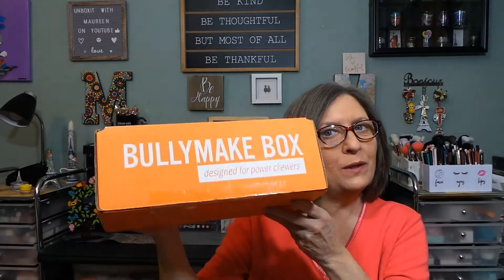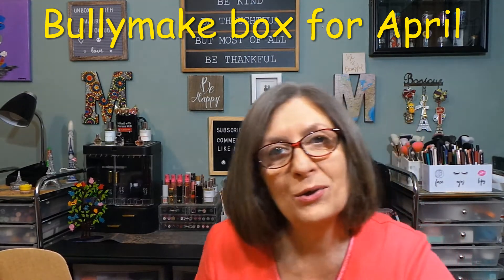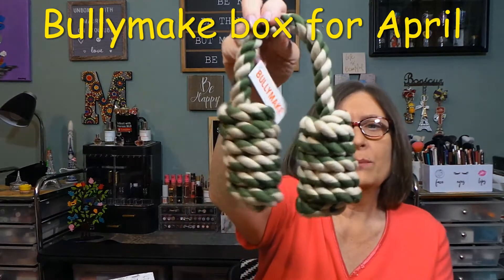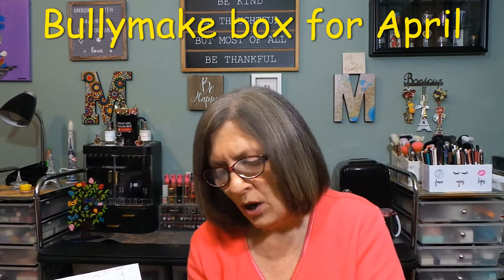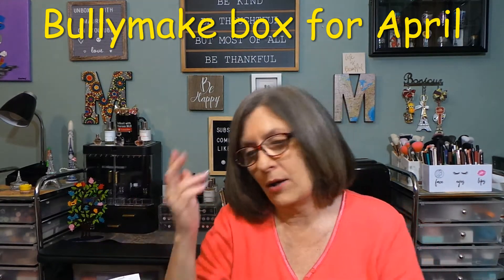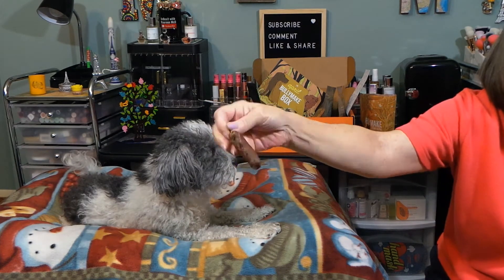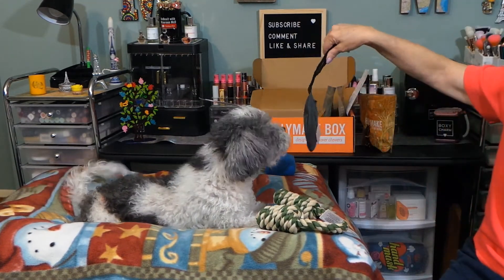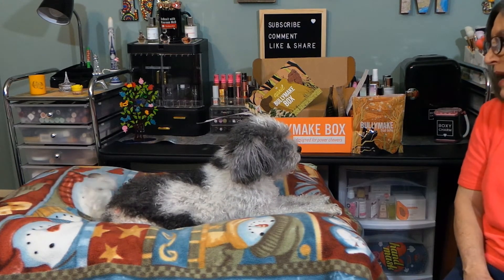Bullymake April box ~ Dog treats & Toys ~ May 2022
Bullymake box for power chewers is $39 per month with options for prepay plans.  You will receive 3 bags of treats and 3 durable toys.  The toys this month were a large rope, an interactive play toy and a kibble toy.

I would like to thank Bullymake for so kindly sending this box to me each month to share on the channel and for my 2 puppies to enjoy it!

All you have to do is Pick your payment plan, Tell Bullymake all about your dog (weight, allergies and toy preferences),  Tell them what should be in your box or let them decide and then just wait for it to be delivered to your doorstep.

Chapters
0:00 Intro
0:12 Welcome to the video
1:15 Bullymake box unboxing
4:13 Oreo stops by for treats
6:46 Thank you to my channel members
6:58 Thank you all for watching!

They only manufacture and ship long lasting chew toys that are durable.  They offer a 14 day durability and satisfaction guarantee.  All the toys are designed in the USA.

Reviews on this company are 4.9* out of 5.0* (very important to me).

Camera:  Cannon EOS Rebel 2000D/T7
Editing:  Microsoft video editor/VideoPad
Thumbnails:  Photo editor 10/Photo Studio
Lighting:  Emart photography umbrella lighting kit/Amazon
Channel Banner:  Canva